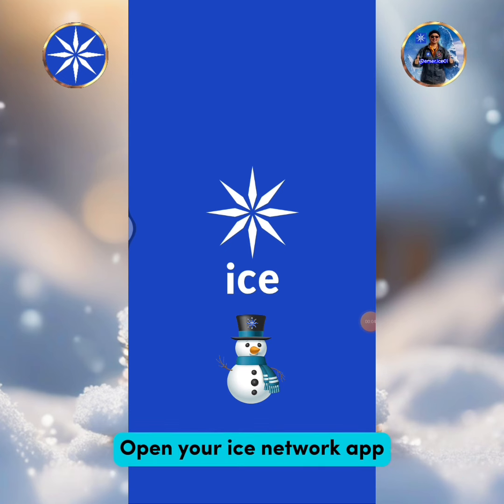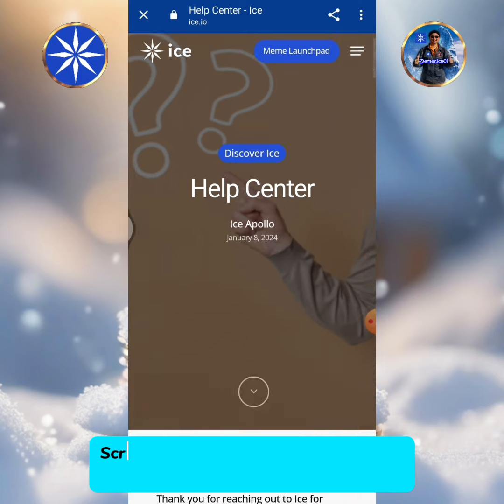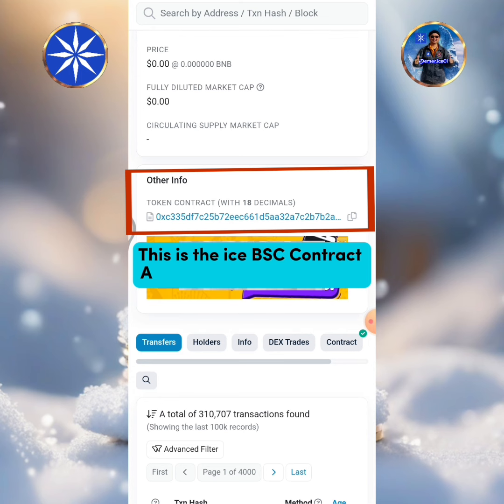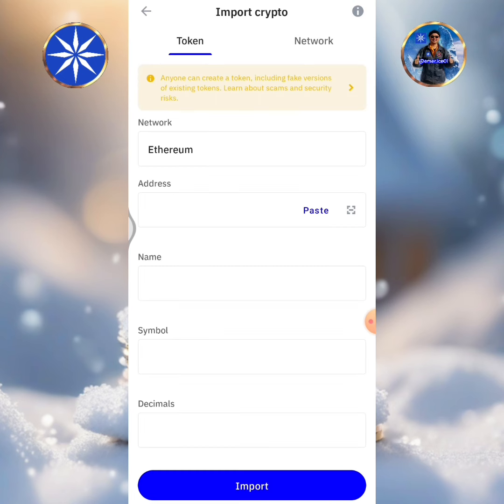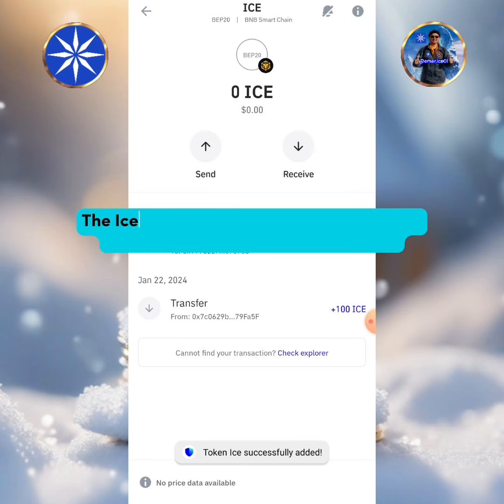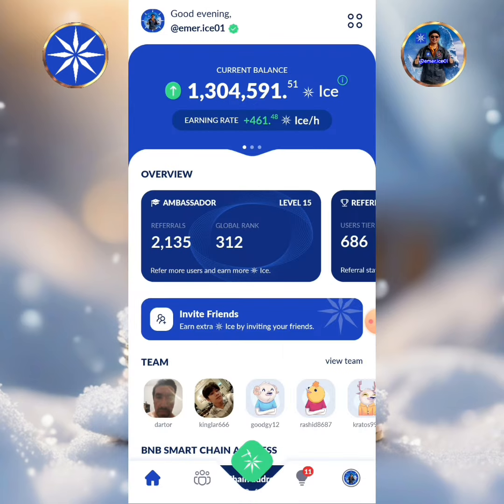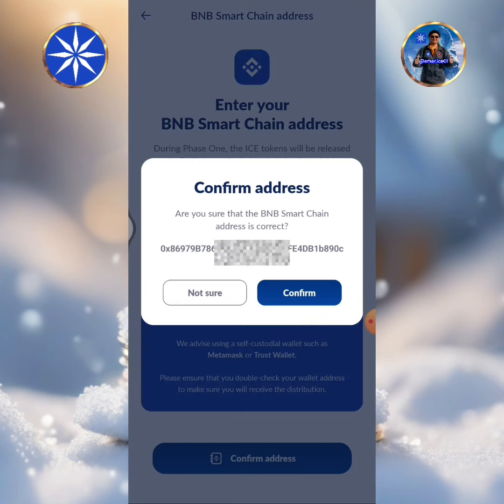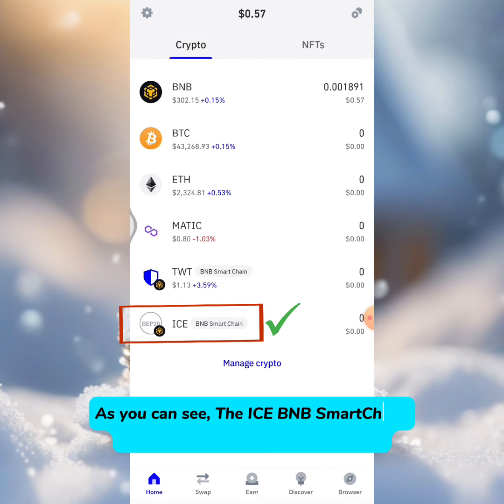How to Add ICE BSC Contract Address on Trust Wallet | How to Input ICE BNB SmartChain Address on Ice